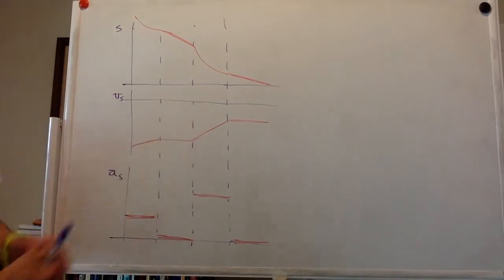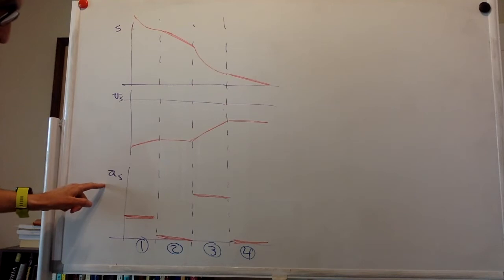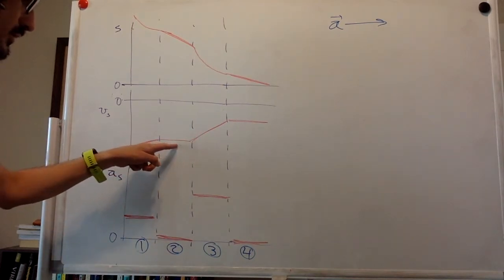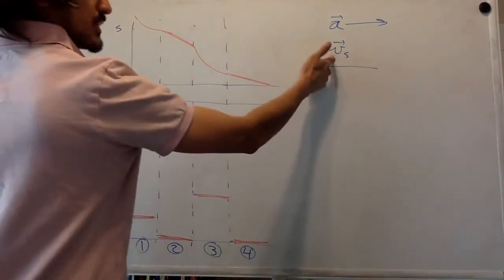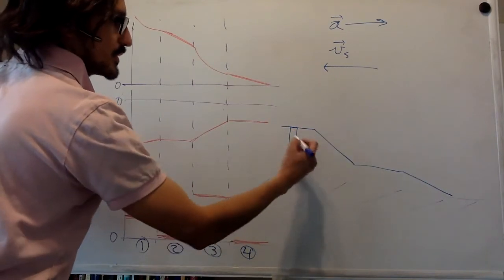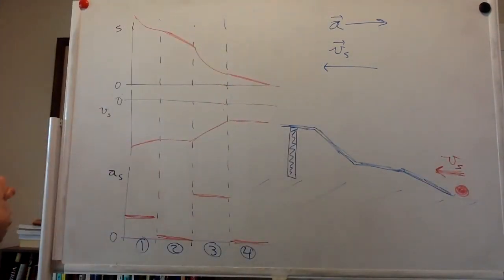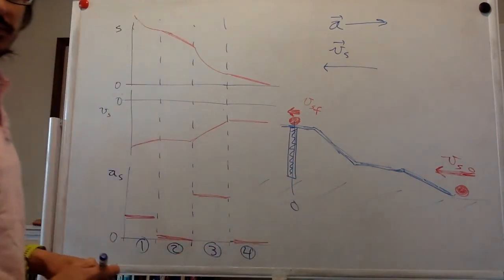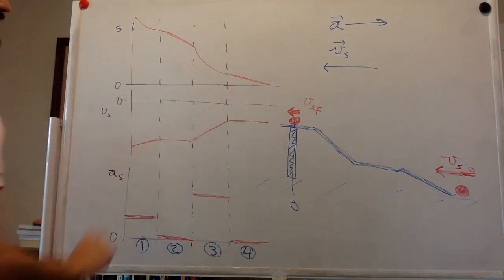2.10 Kinematics graphs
The figure in the video shows a set of kinematic graphs for a ball rolling on a track. All segments of the track are straight lines, but some might be tilted. Draw a picture of the track and also indicate the ball’s initial condition.